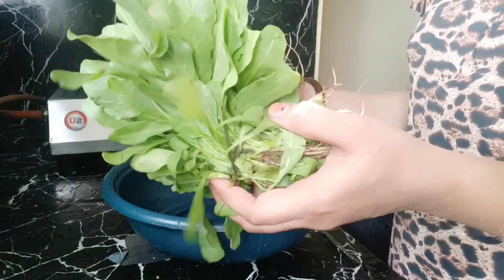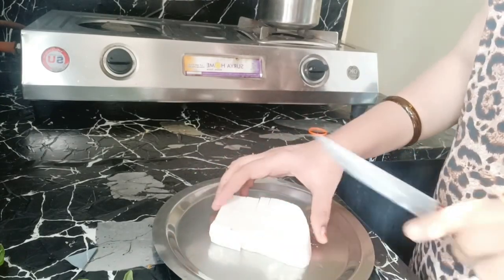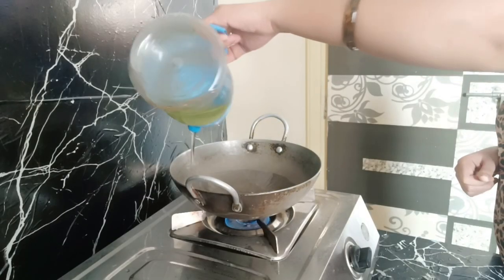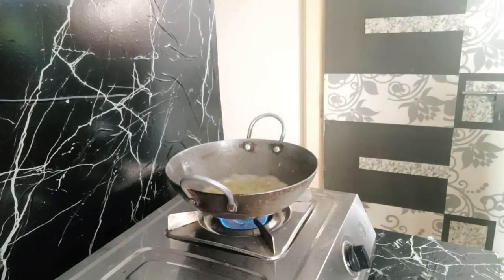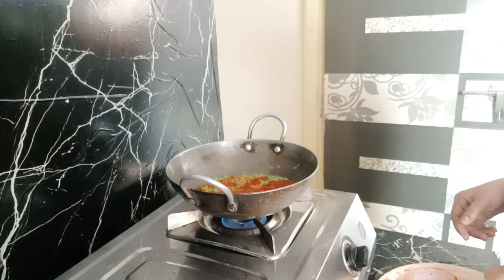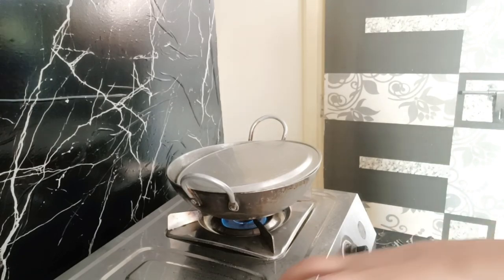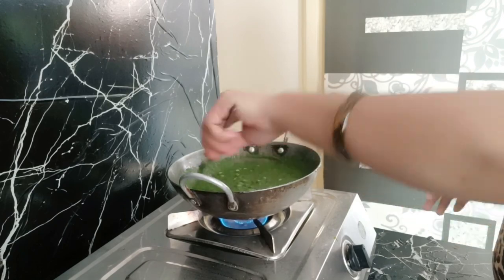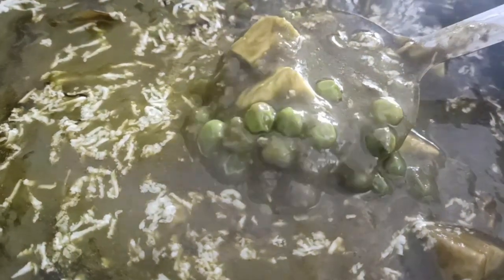palak Matar and paneer ki healthy sabji !!